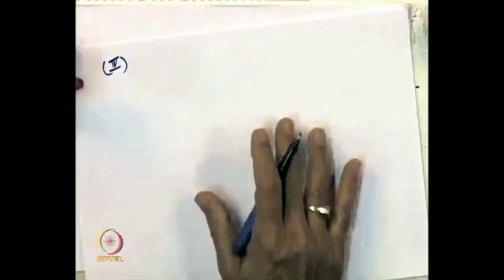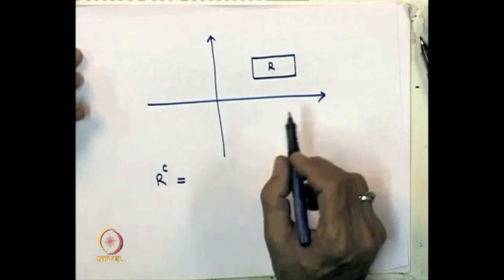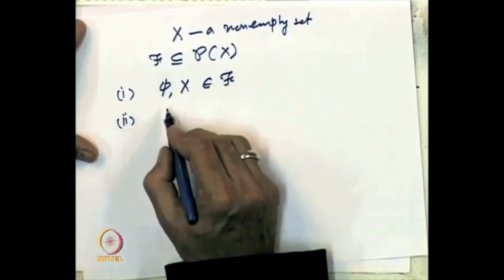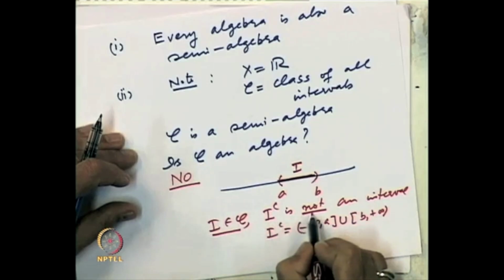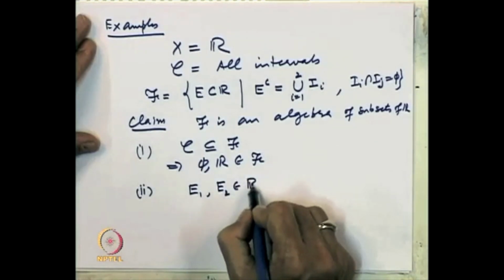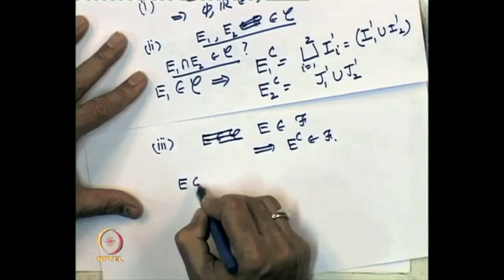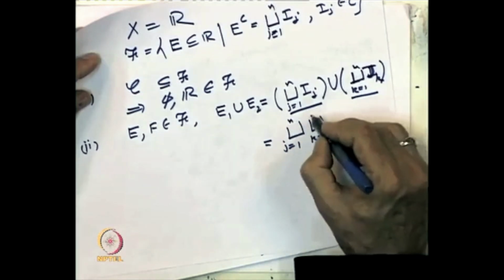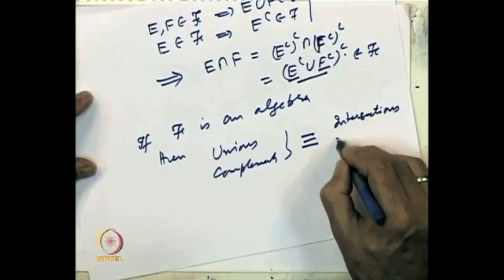Algebra of Sets Continue...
The document is a lecture on Measure and Integration, focusing on the definitions and properties of semi-algebras and algebras of subsets of a set $X$.

A collection $\mathcal{F}$ of subsets of a set $X$ is a semi-algebra if it satisfies the following properties:
The empty set ($\phi$) and the whole space ($X$) belong to $\mathcal{F}$.
It is closed under intersection.
The complement of any set in $\mathcal{F}$ is representable as a finite disjoint union of elements of $\mathcal{F}$.
 The collection of all intervals in the real line ($\mathbb{R}$) is a semi-algebra. Another example is the collection of all rectangles in $\mathbb{R}^2$.
A collection $\mathcal{F}$ of subsets of a set $X$ is called an algebra if it satisfies the following properties:
It is closed under intersections ($A, B \in \mathcal{F} \implies A \cap B \in \mathcal{F}$).
It is closed under complements ($A \in \mathcal{F} \implies A^c \in \mathcal{F}$).
 Every algebra is also a semi-algebra. A semi-algebra need not be an algebra; for example, the collection of all intervals in $\mathbb{R}$ is a semi-algebra but not an algebra.
 The collection of all finite disjoint unions of intervals in $\mathbb{R}$ is an algebra.
An algebra closed under unions and complements is equivalent to being closed under intersections and complements.